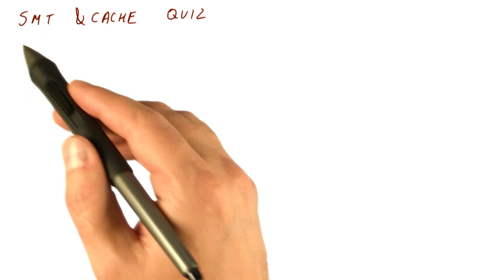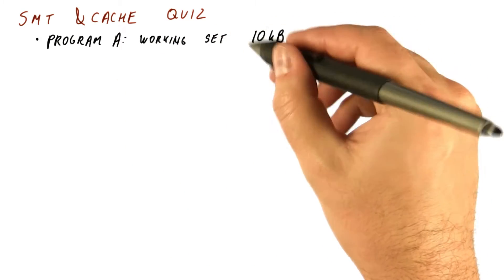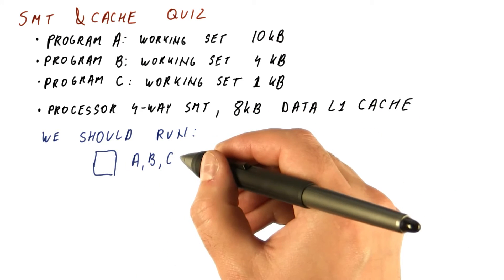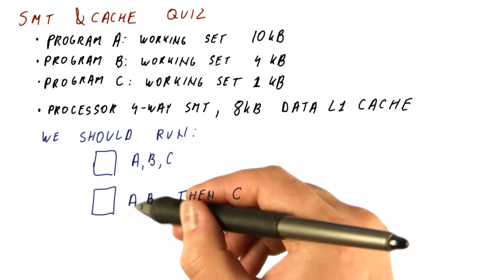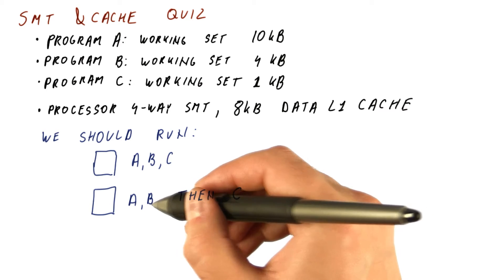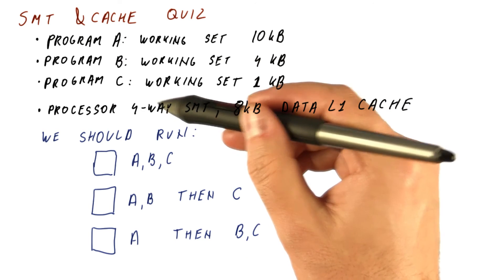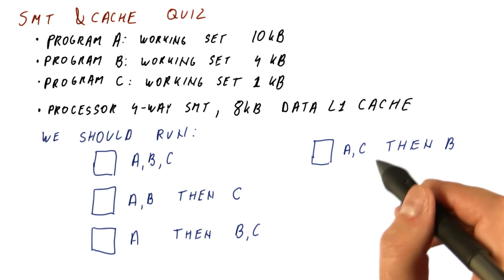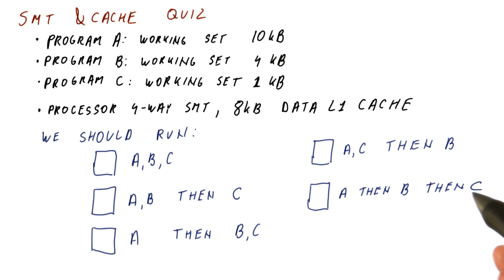SMT and Cache Quiz - Georgia Tech - HPCA: Part 5